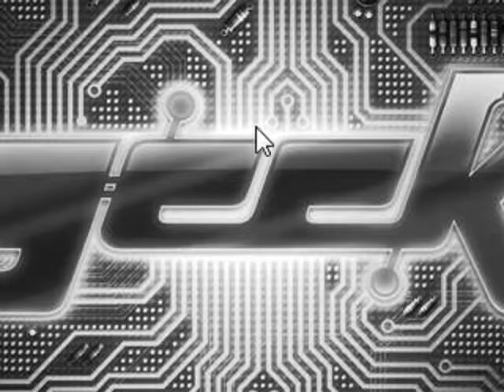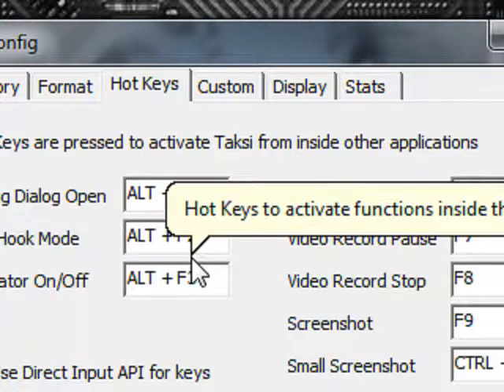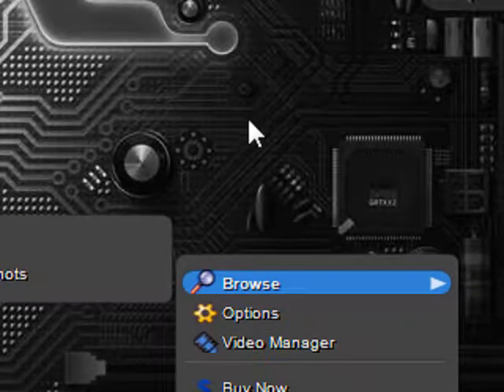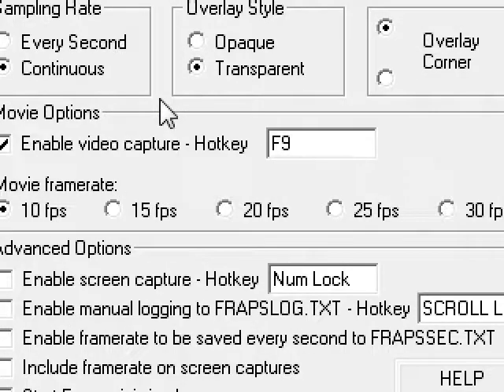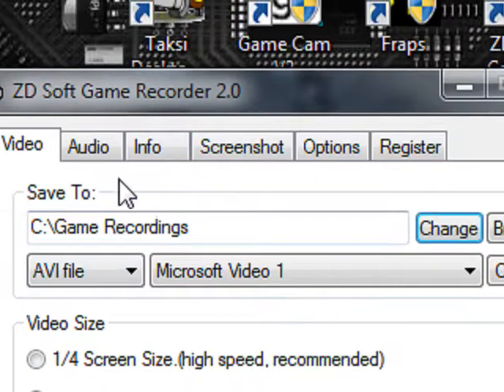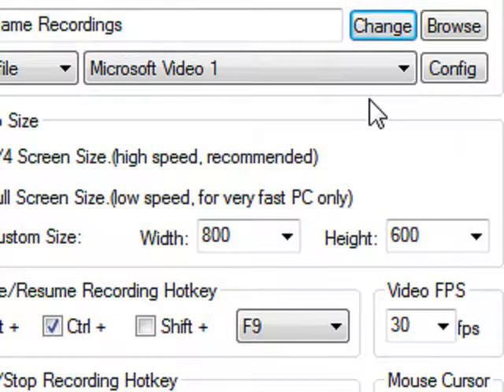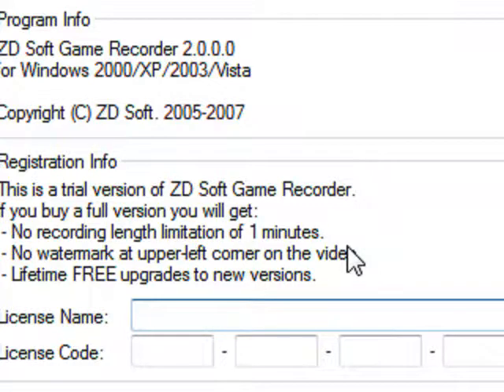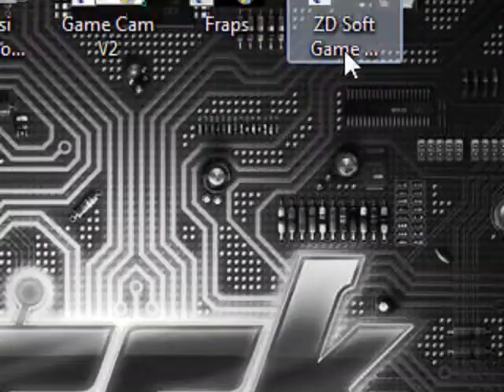Recording Games On Your Desktop Free - Flight Unlimited 3